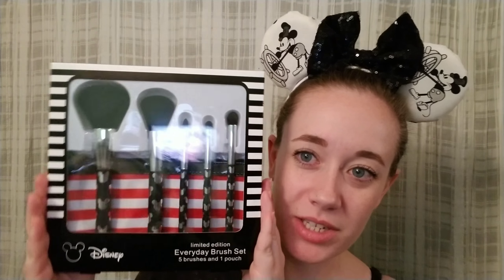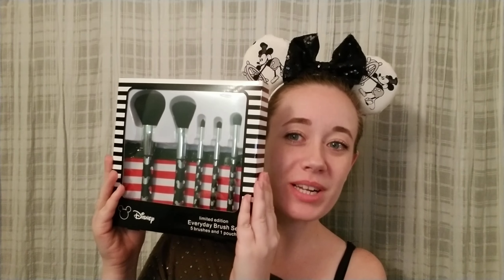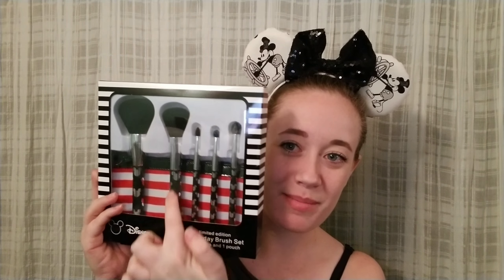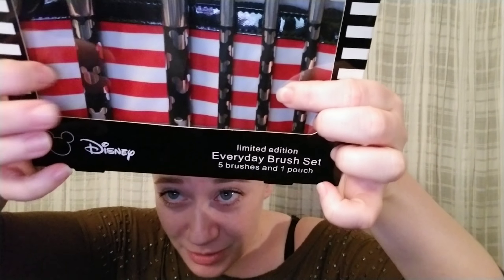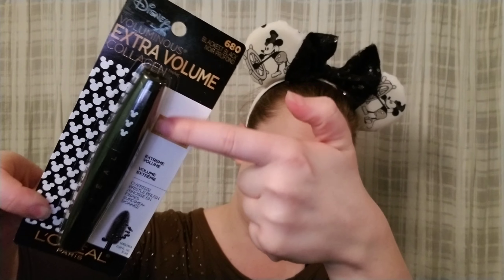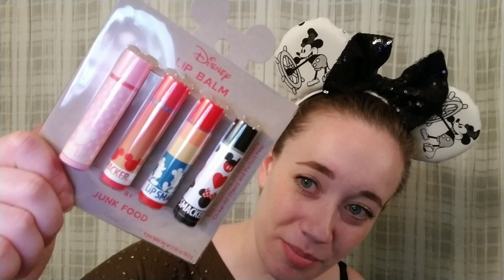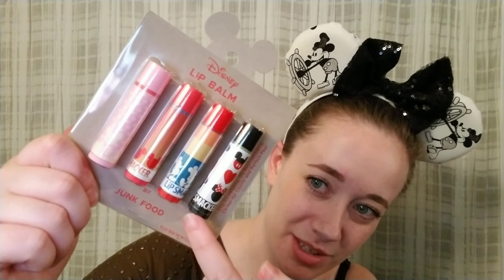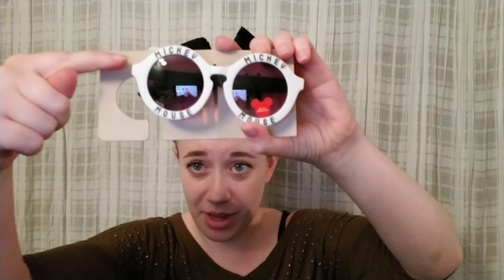TARGET HAUL! Mickey Collection!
Target has come out with a Mickey Collection! It includes clothes, mugs, shoes, bags and even makeup! I am OBSESSED! Target will be carrying this collection now through July!

Love my ears? Checkout @earsbyevalenn on Instagram and her etsy page for more!